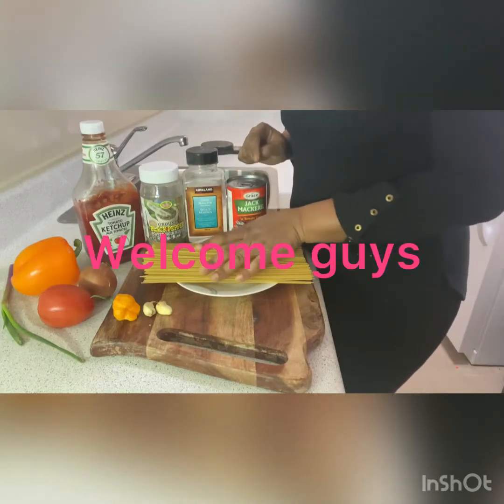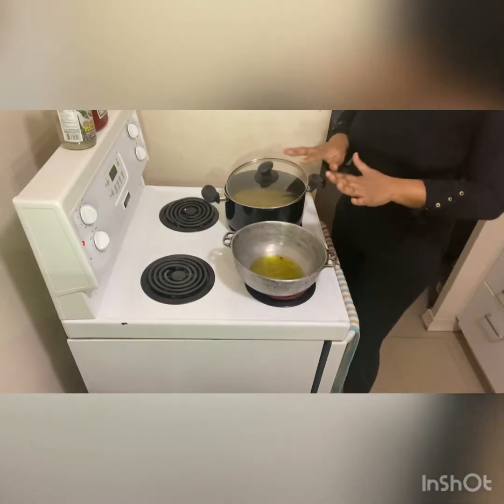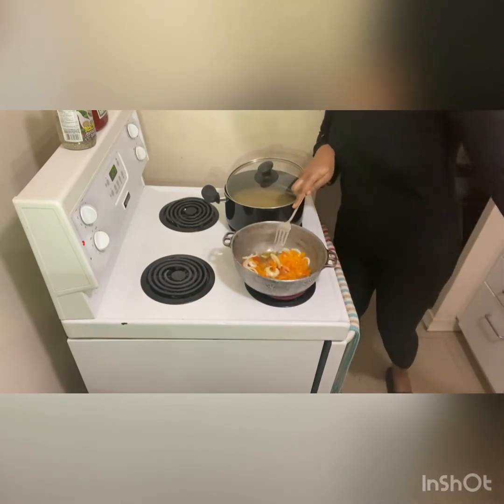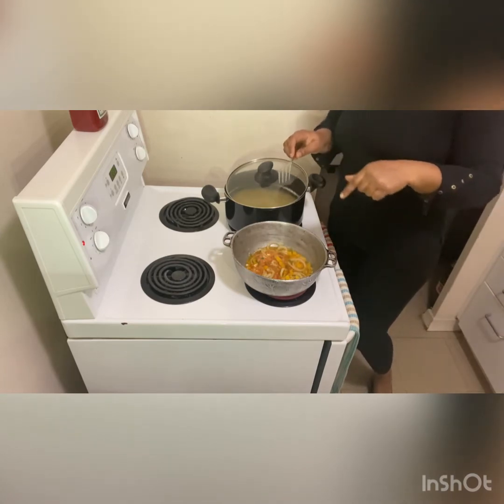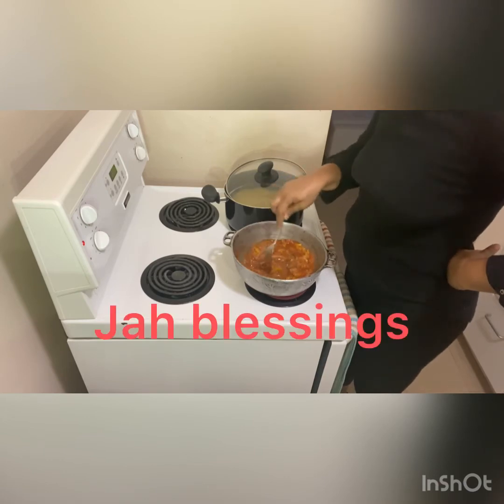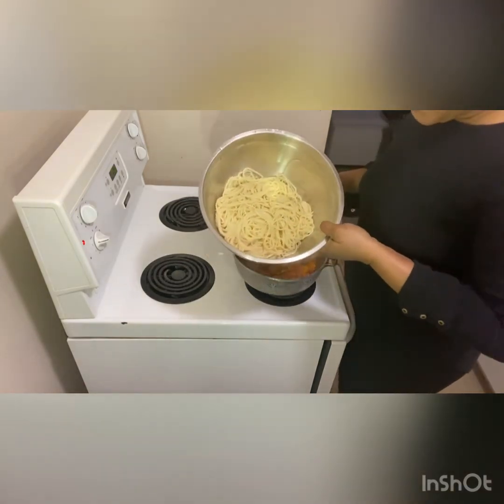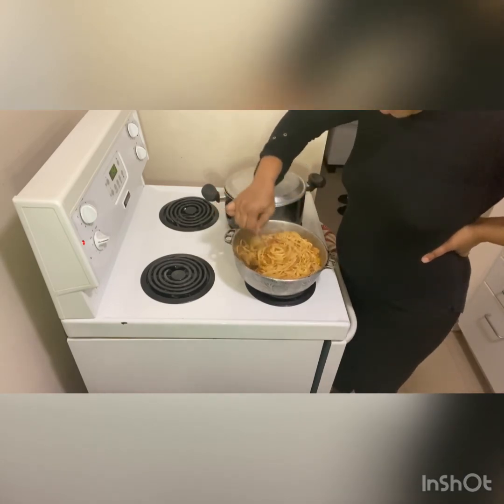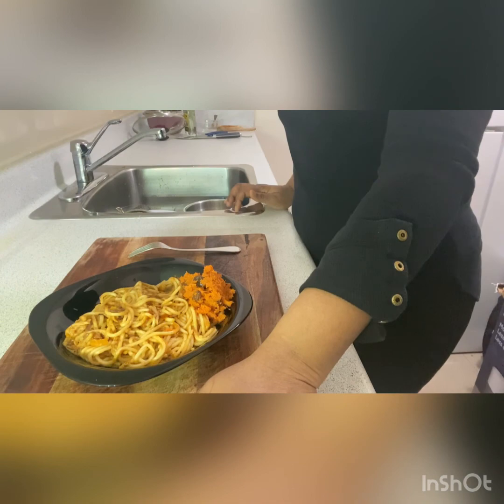Jack Mackerel Spaghetti Twist🇯🇲